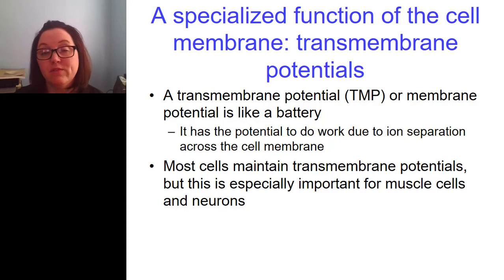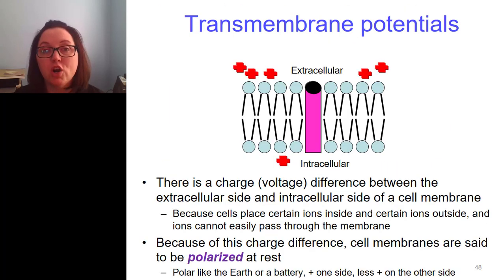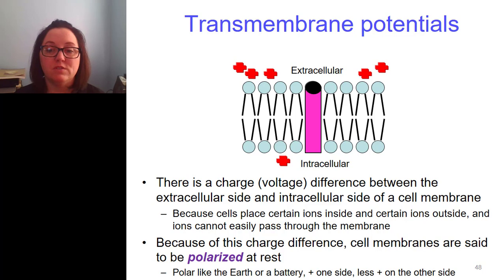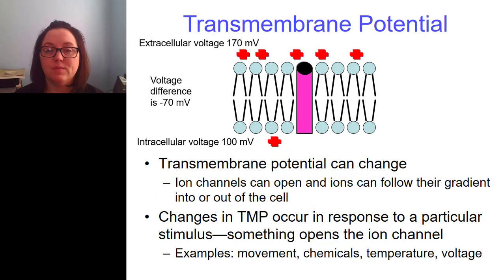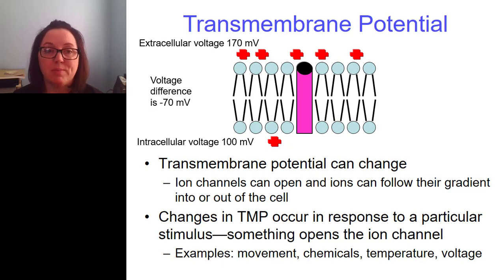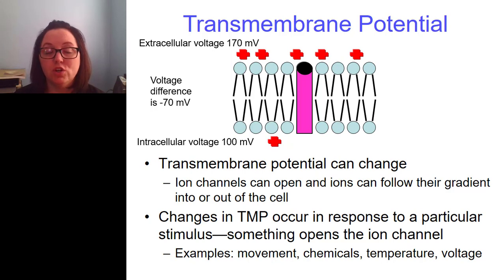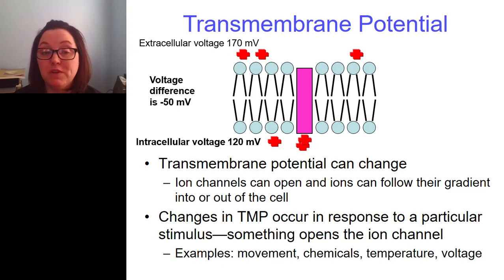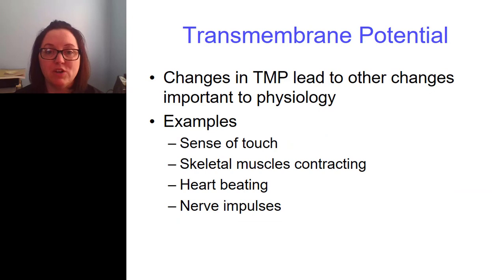BIO 271 Cells: Introduction to transmembrane potential